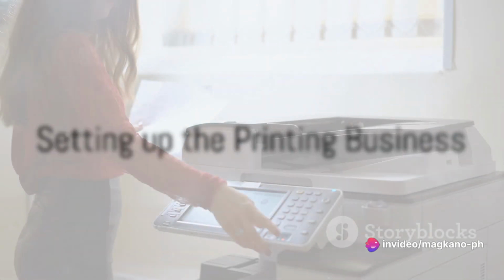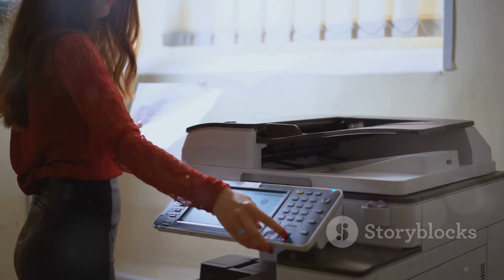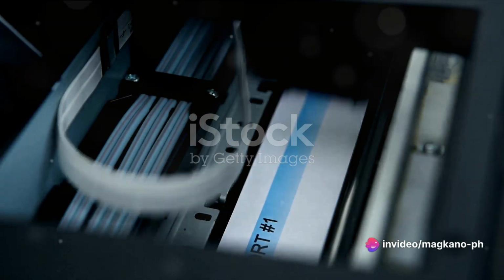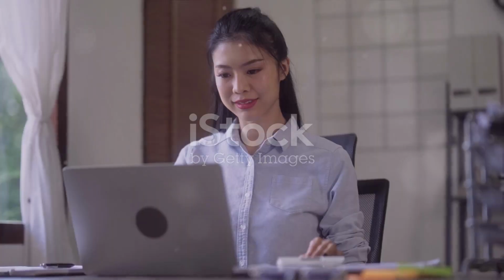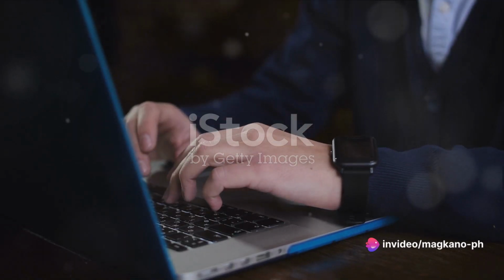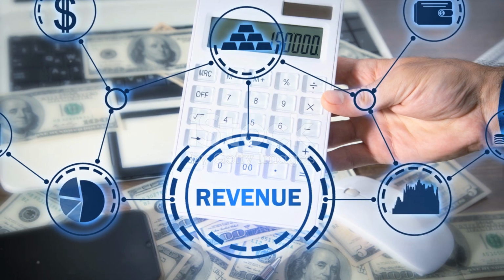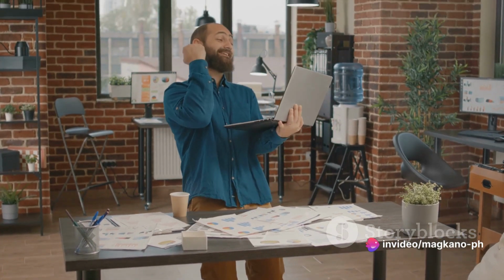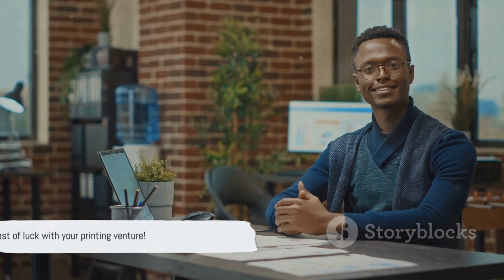How to Start a Printing Business for Car Wraps, Signage, T-shirts, and Posters in Philippines. 2024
"Discover the Ultimate Guide to Launching Your Own Printing Business! From eye-catching car wraps to stunning signage, trendy company t-shirts, and impactful campaign posters, this video unveils expert tips and tricks for success in the lucrative world of print marketing. Whether you're a budding entrepreneur or a seasoned professional, learn how to carve your niche, attract clients, and dominate the market with our comprehensive SEO-focused strategies. Watch now and turn your printing dreams into a thriving reality!"